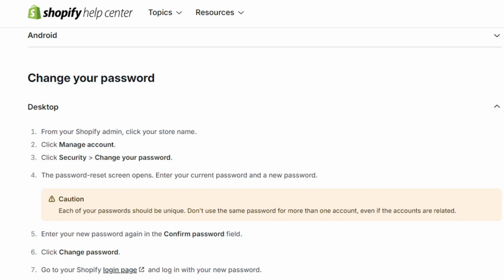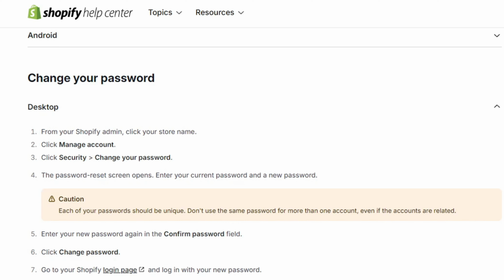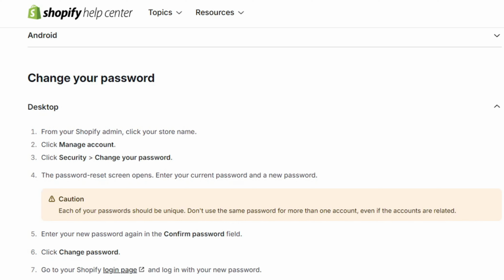How To Change Shopify Password (2024) Quick and Easy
In this informative tutorial, learn step-by-step how to change your Shopify password for added security and peace of mind. Follow along as we guide you through the process with ease and professionalism.

🕒 Timestamps:
00:00 Introduction
00:25 Store Name
00:28 Manage Account
00:33 Security